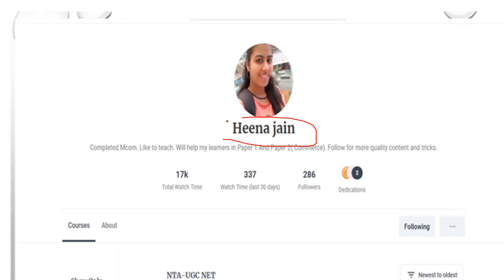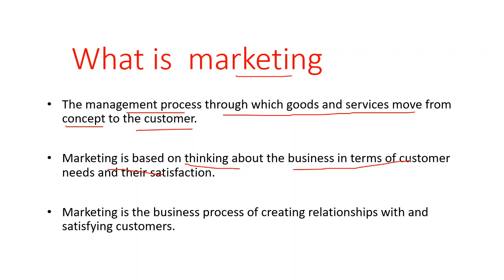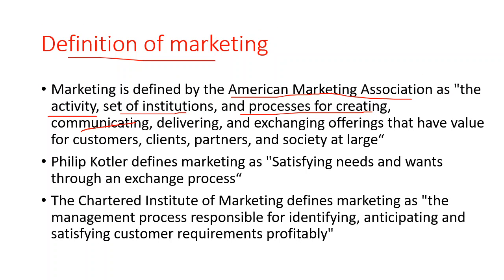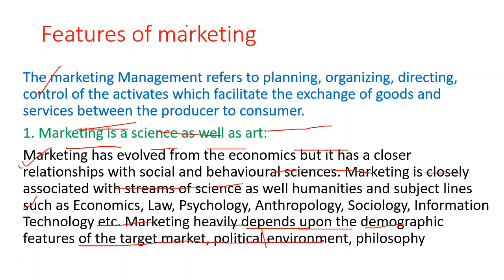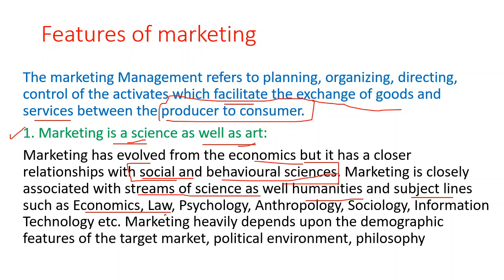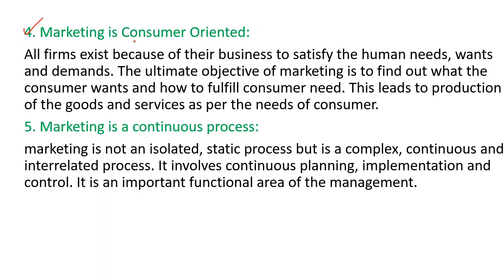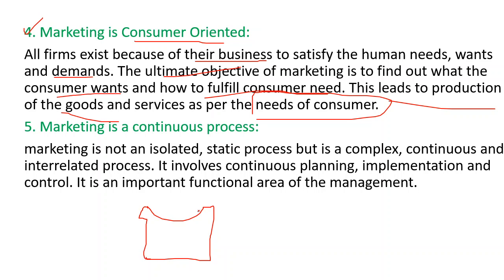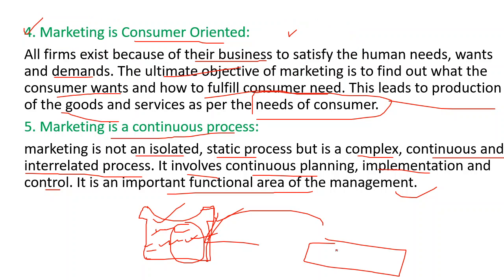MARKETING MANAGEMENT PART 2 FOR NTA NET COMMERCE /MANAGEMENT.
Hey guys, try to makes notes while I am teaching and do share the video with all your friends and do comment about the video and your doubts in the comment box.